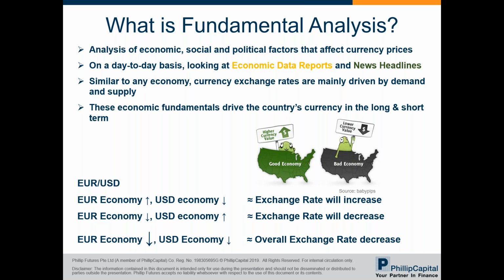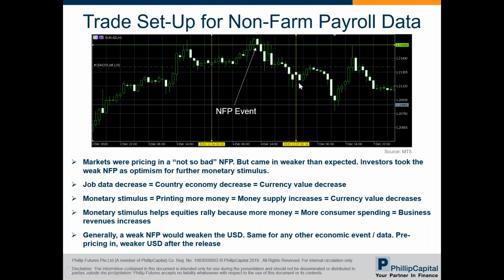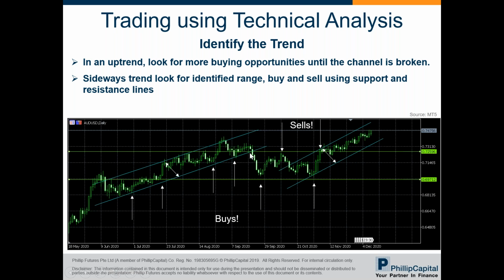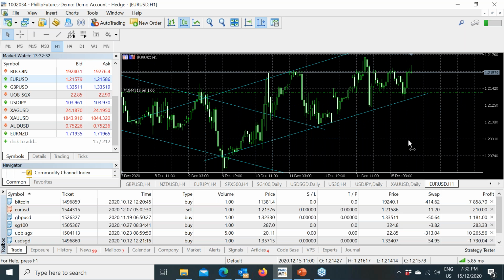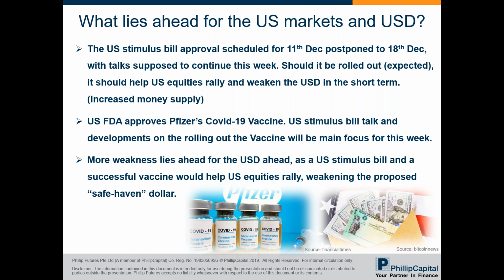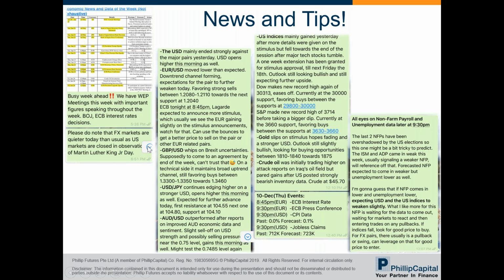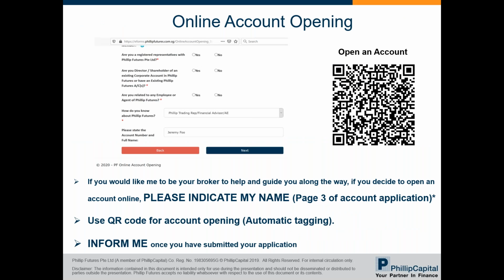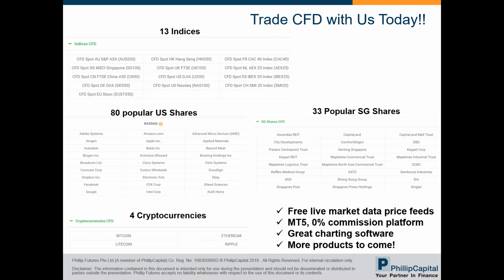Simple Fundamental and Technical Analysis Techniques for Forex Trading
Getting started on Forex Trading? Learn simple fundamental and technical analysis techniques to increase the probability of your trades by making more informed trading decisions.

Get advice on how you can develop a trading plan as you set sail on your Forex Trading journey. View this webinar to learn more now!

Webinar Outline:
- Basic Fundamental Analysis – Spot, analyse, and utilise economic data
- Basic Technical Analysis – Identify chart patterns and plot indicators
- Phillip MT5 Demonstration – Plotting indicators and drawing trend lines
- Live Q&A

About the Speaker:
Jeremy Foo is an Account Executive with Phillip Futures. He provides valuable insights and advisory services on Futures and Forex products. Through one to one coaching sessions, Jeremy ensures that new investors develop a good fundamental understanding of trading, as well as improving the trading strategies of experienced traders.
Phillip Futures was established in 1983 as a member of PhillipCapital Group. We are one of the founding clearing members of Singapore Exchange Derivatives Trading (SGX-DT) and hold the Capital Markets Services Licence issued by the Monetary Authority of Singapore (MAS). Phillip Futures has since grown to become one of the region’s top brokerages for the trading of global futures, foreign exchange, energy, metals and commodity futures.